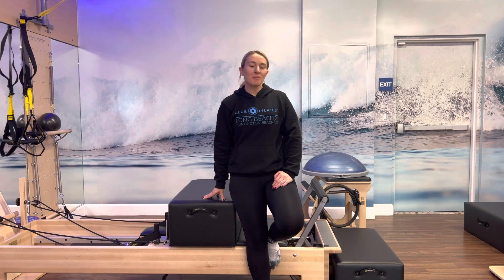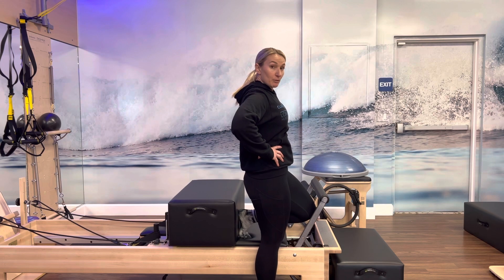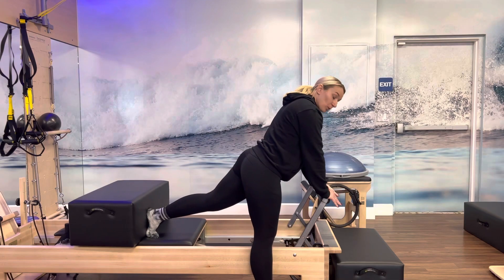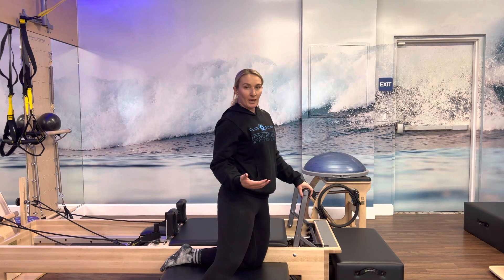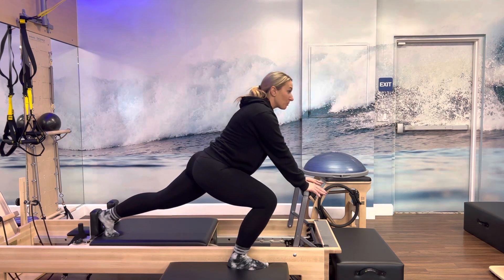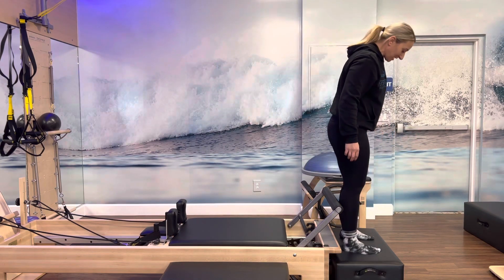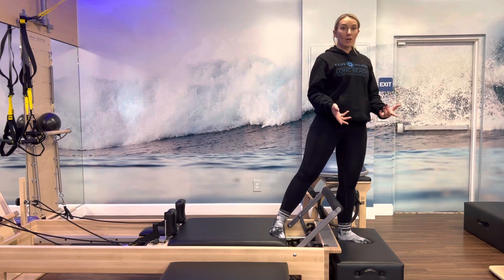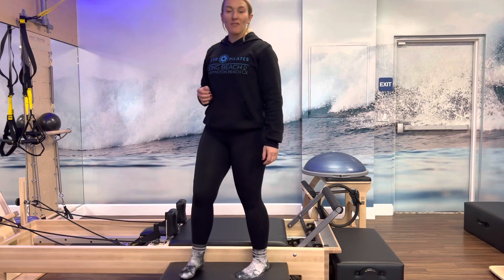Level Up (or down) your Reformer Lunges for beginner all the way to advanced levels.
Grab your Pilates Box and hook one red (medium) spring on your reformer for this series.

Level 1.0 keep shortbox on the reformer

Level 1.5 put the long box next to the carriage -OR- in front on the reformer footbar

Level 2.0+ move on to standing on the reformer - bring it down to one blue or yellow spring for an extra balance challenge.

for all levels and formats! Bonus, they are only 15min videos for a full 50 min class flow **extra bonus - there are printable class plans for each flow!

What do you want to see next? More level ups? More level 1.0?